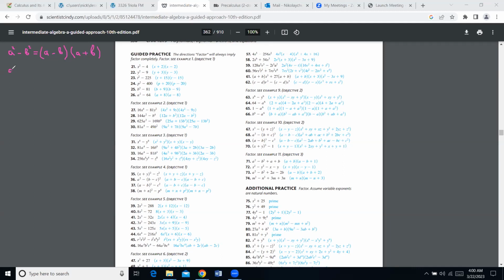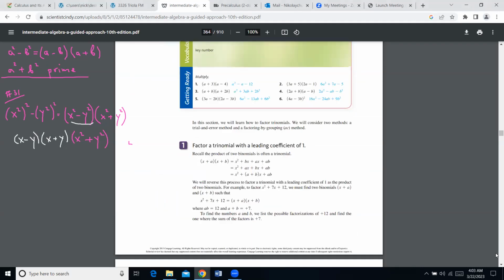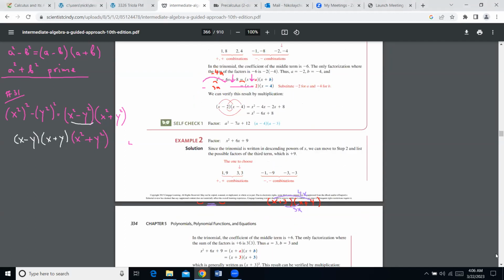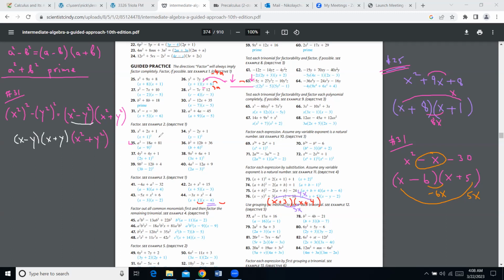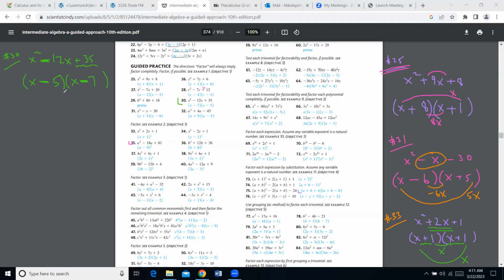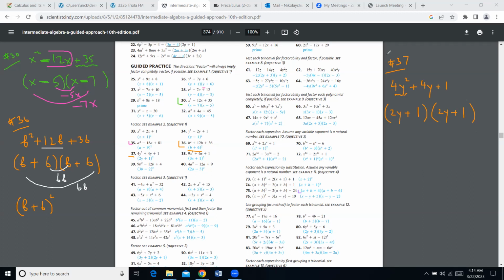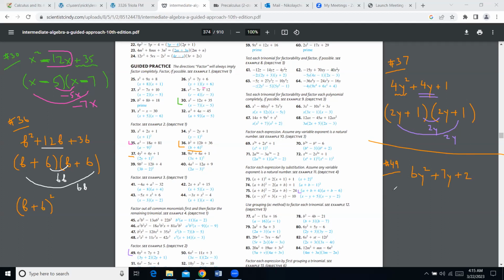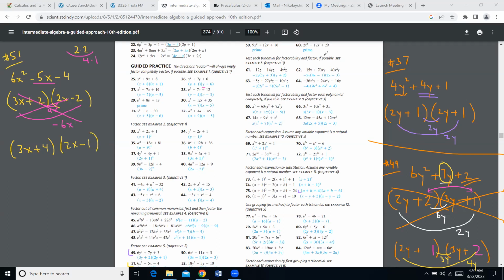Intermediate Algebra. Ch 5 More factoring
5.7 General factoring strategies.